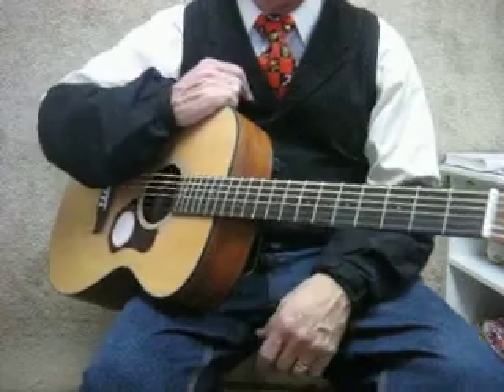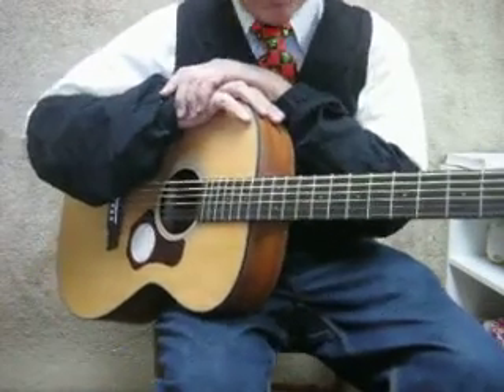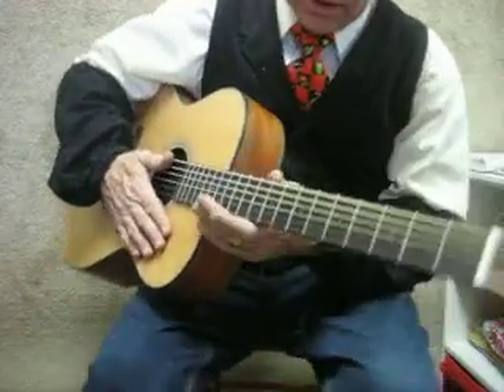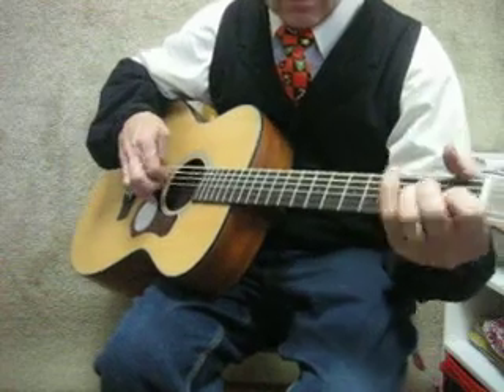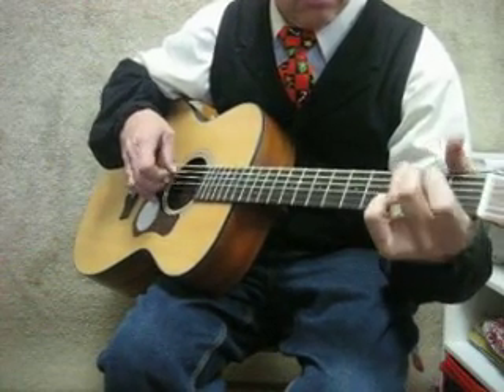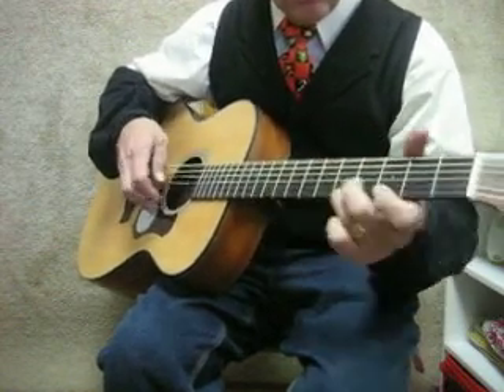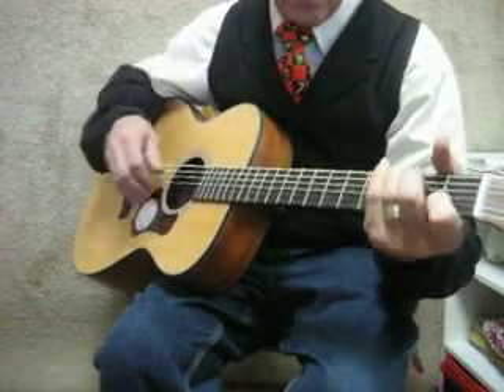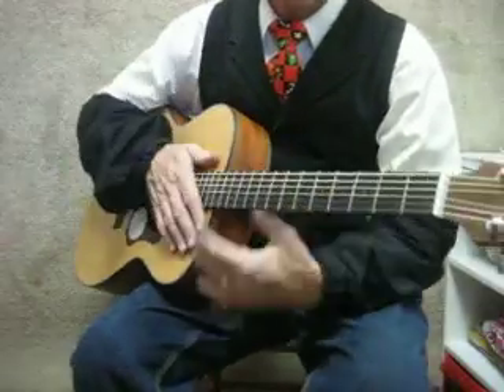Homewood Music Walden 0550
Delivering a surprising amount of volume and acoustic tone for its size, the O550 Acoustic Guitar from Walden is a perfect choice for the acoustic player who prefers the intimate tones and comfort of a smaller body acoustic guitar.

The O550 features a crisp midrange and bass response thanks to it's thin Satin Nitro finish, Mahogany body, and Scalloped-X braced Solid Sitka Spruce top.